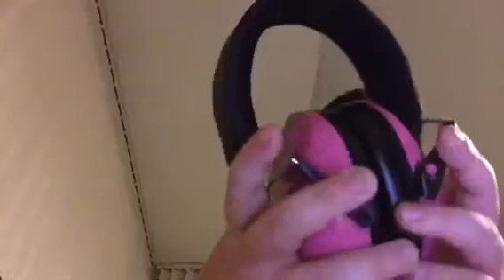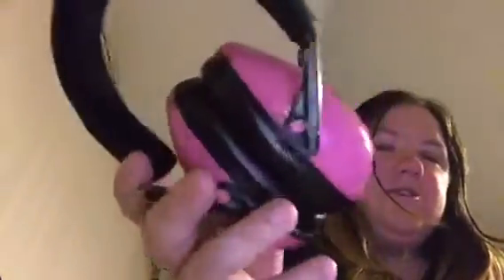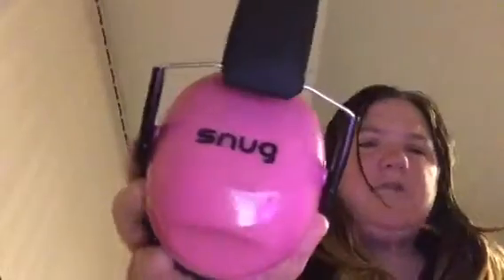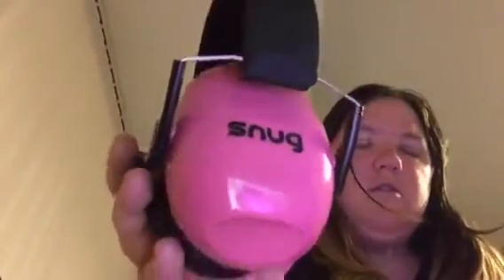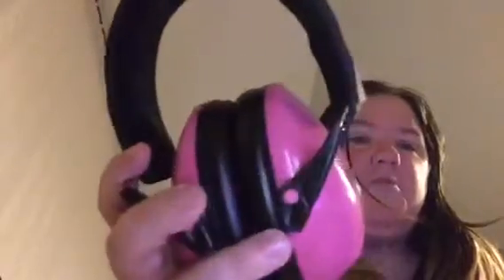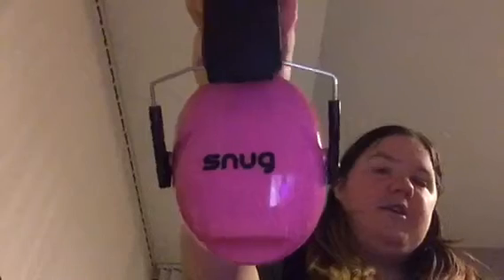Autism Snug Ear Defenders Video my Perspective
Hey everybody I hope that you enjoy this video, I brought these recently and highly recommend them. People with autism or sensory processing will benefit from a pair.